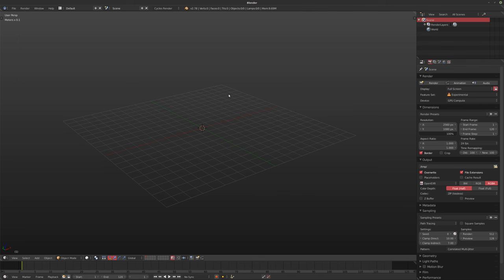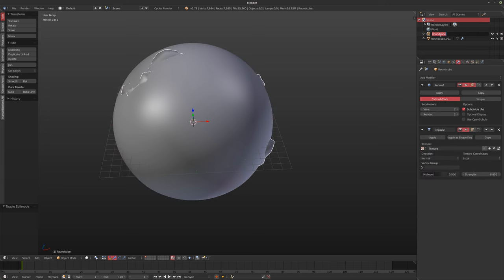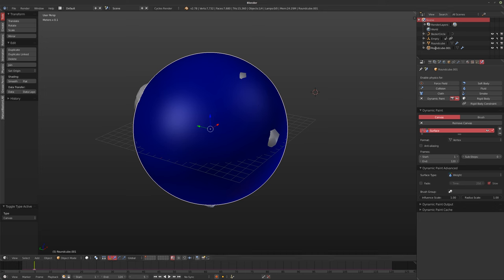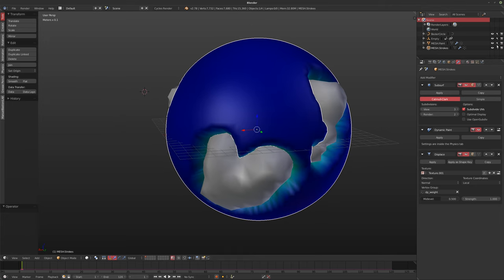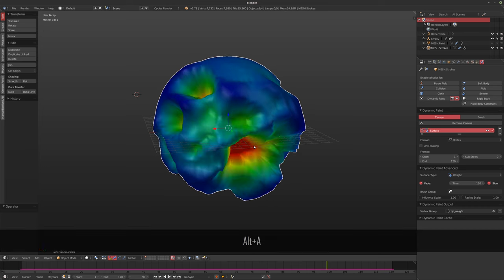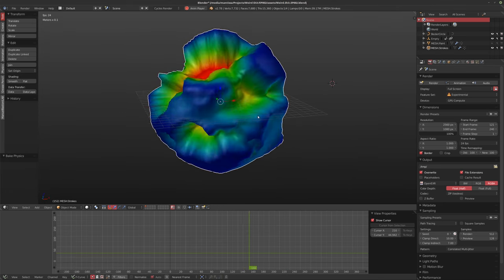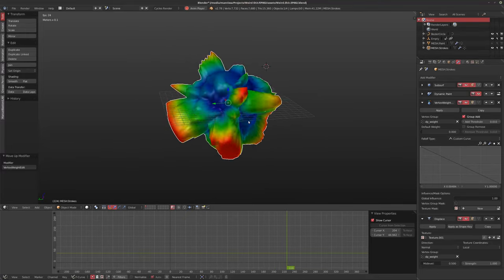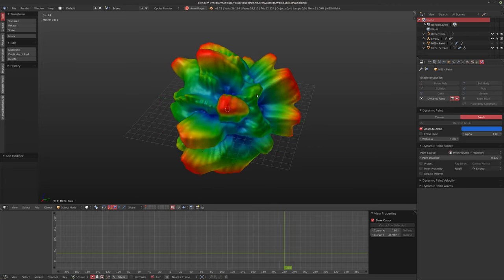WEIRD SH!T EP002 - Devouring Dynamic Paint [BLENDER]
This episode of Weird Sh!t is about Blender's  Dynamic Paint system.

I received some questions about a technique used for an animation I made, so this episode is a breakdown of how the effect works.